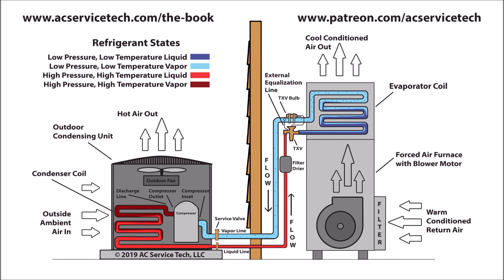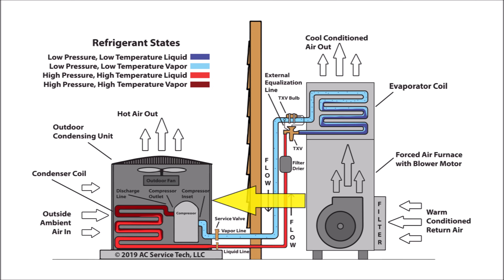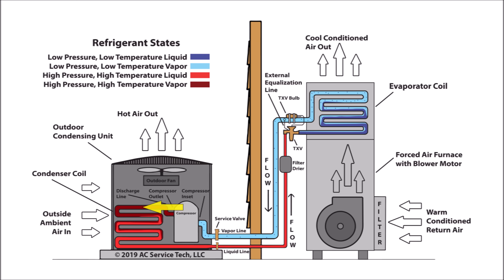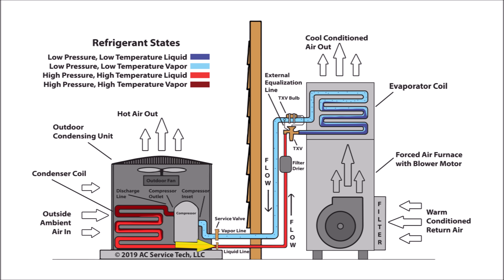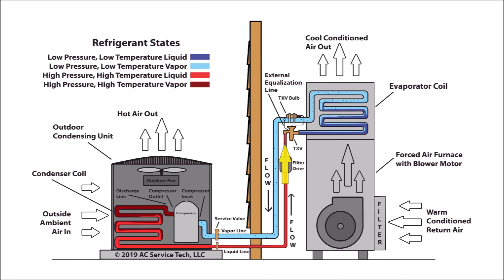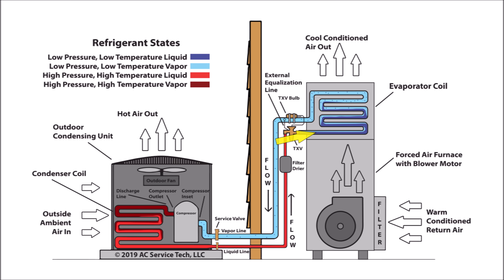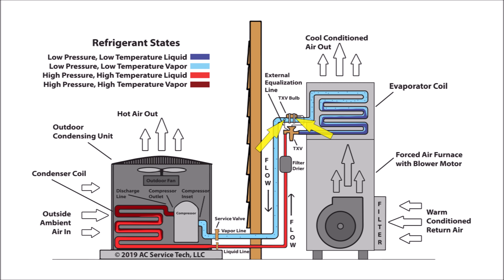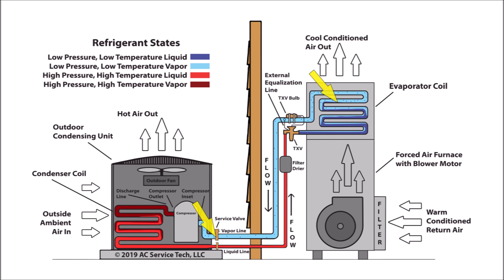The Refrigeration Cycle Explained Step By Step!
I Show the Step By Step Refrigerant Flow and Changes as the Refrigerant Travels Through Each Component in the Refrigeration Cycle. I use this Air Conditioning System as the Example to Show the Superheated, Saturated, and Subcooled States. Supervision is needed by a licensed HVACR Technician before doing this as Experience and Apprenticeship garners Wisdom and Safety.